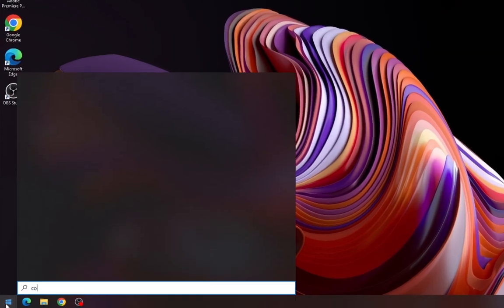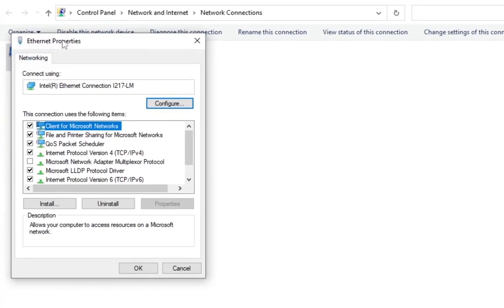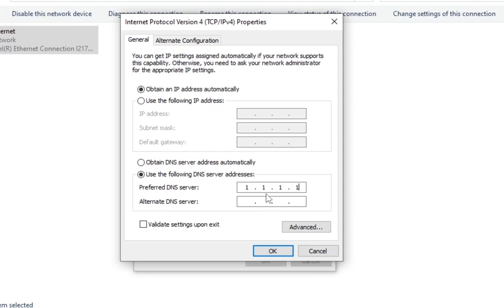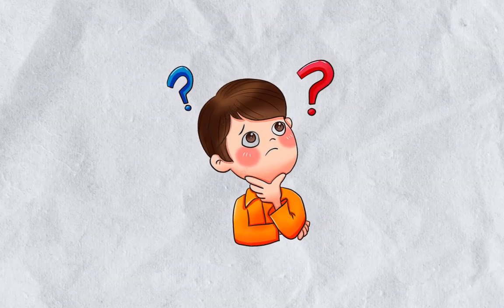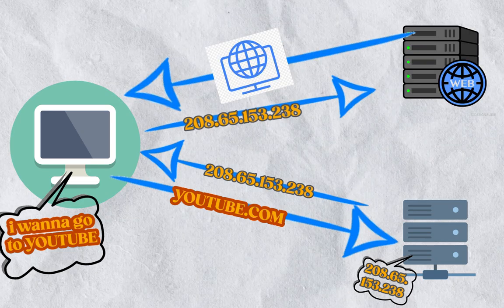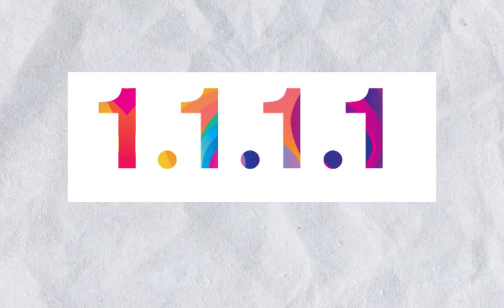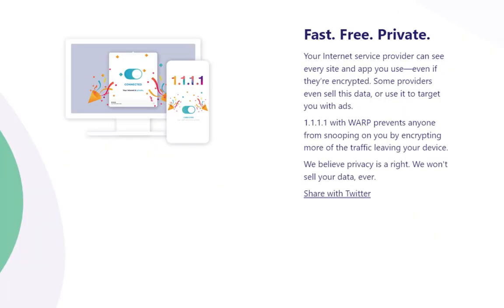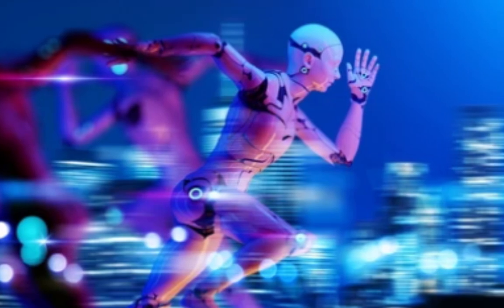Speed up your internet: Change ONE setting!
This video shows ONE SIMPLE setting/method which you can follow and significantly increase your internet's snappiness and make it a lot faster!